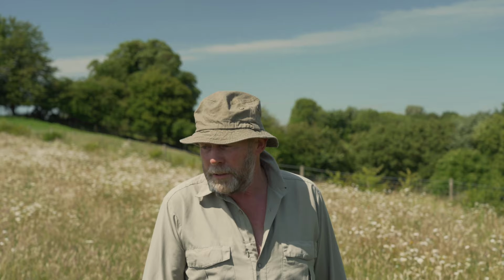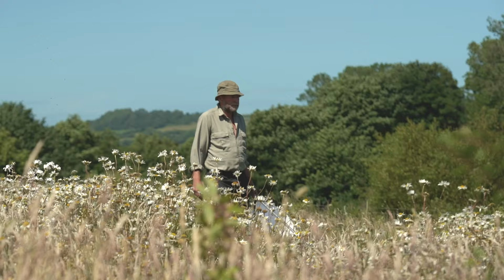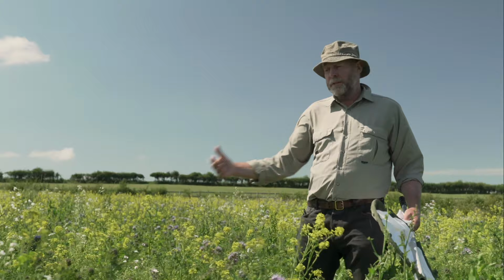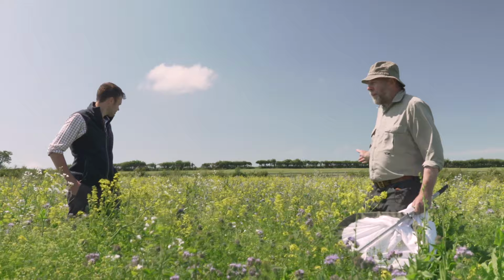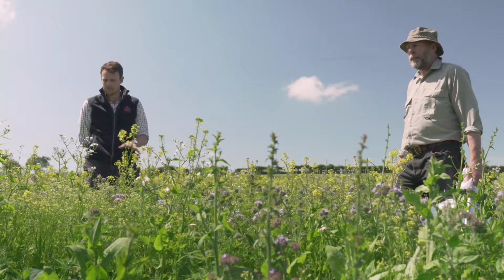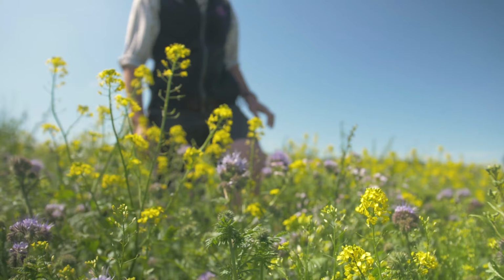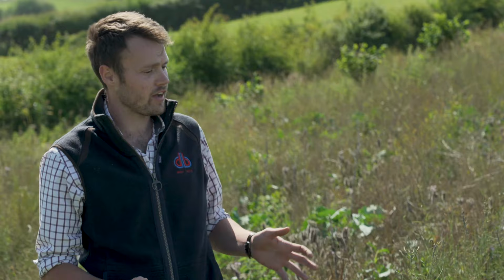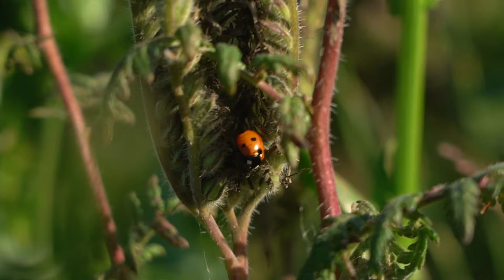How to Promote Biodiversity through Habitat Creation